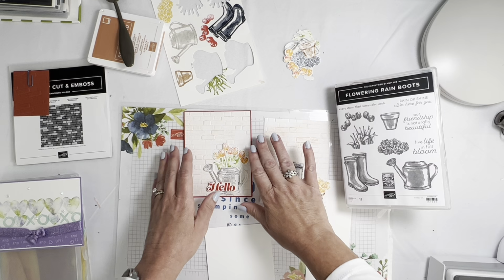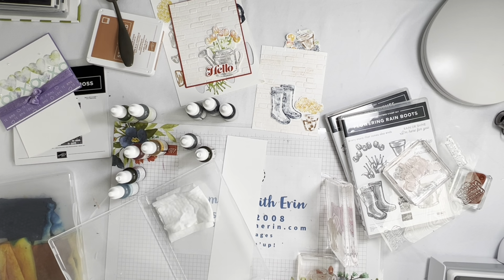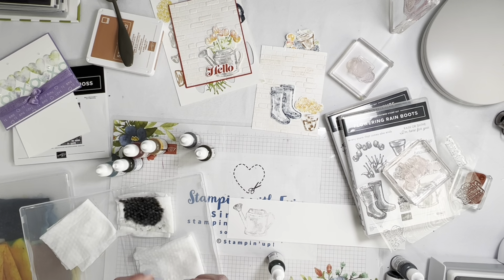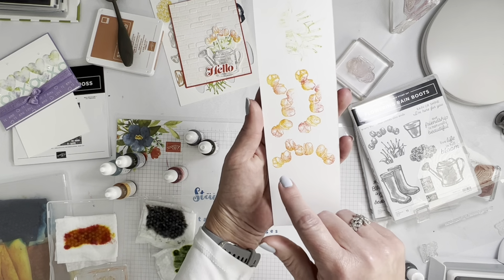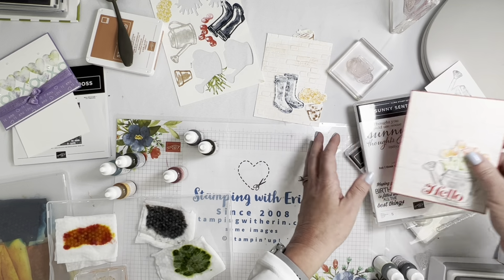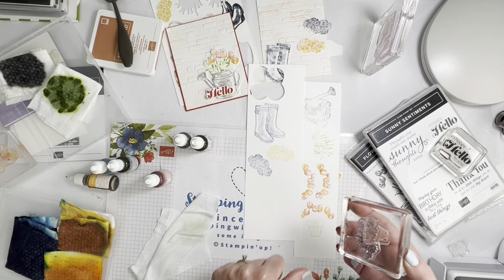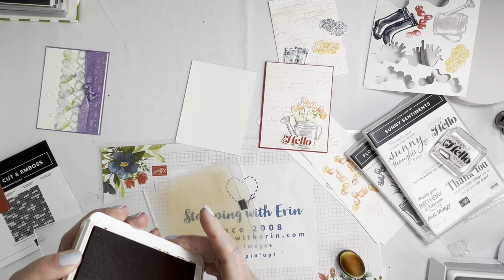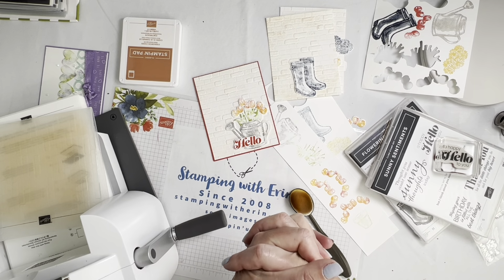Baby Wipe Stamping with Flowering Rain Boots!